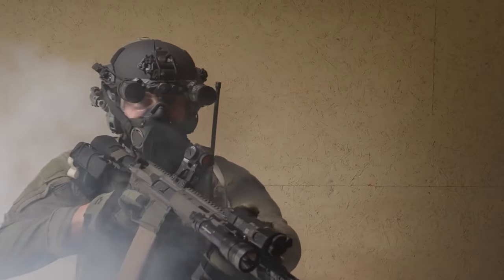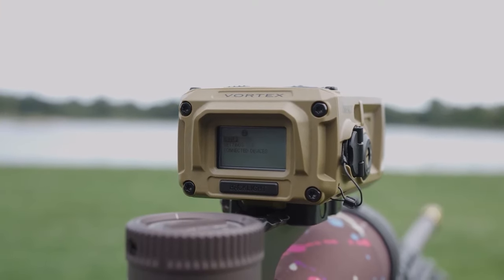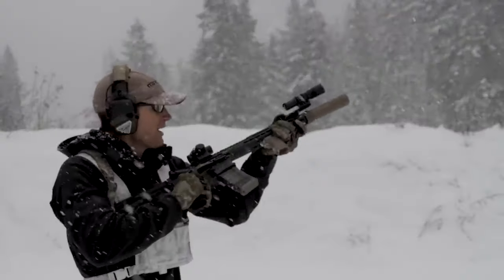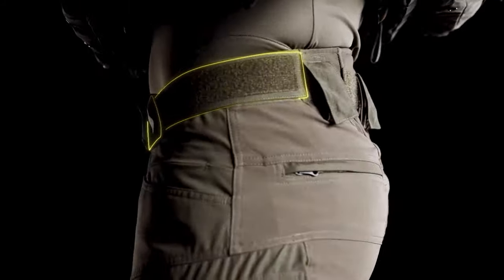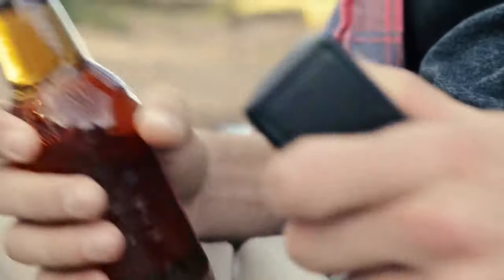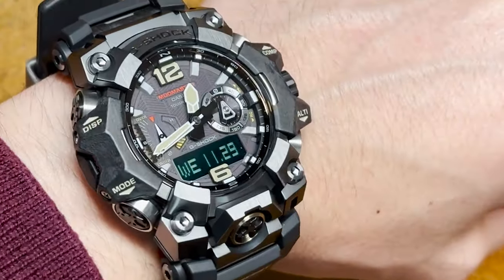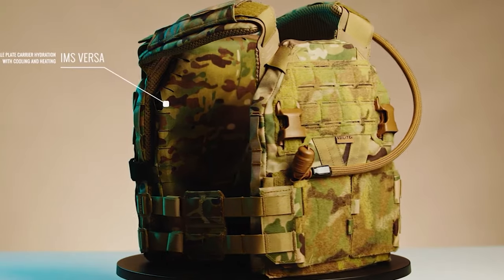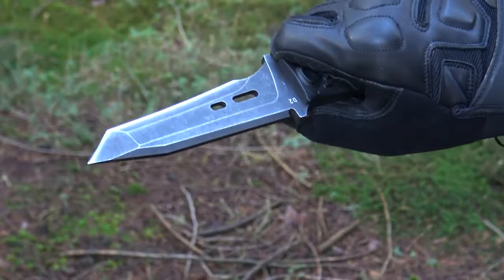10 Coolest Tactical Gear & Gadgets Unveiled for 2024!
Incredible advancements await! Today, we're unveiling the ultimate lineup of 10 mind-blowing tactical gear and gadgets for 2024. Brace yourselves for a sneak peek into a world where innovation meets practicality. Get ready to be amazed!

1oTopTech is a participant in the Amazon Services LLC Associates Program, an affiliate advertising program designed to provide a means for sites to earn advertising fees by advertising and linking to Amazon.com. As an Amazon Associate, I earn from qualifying purchases.